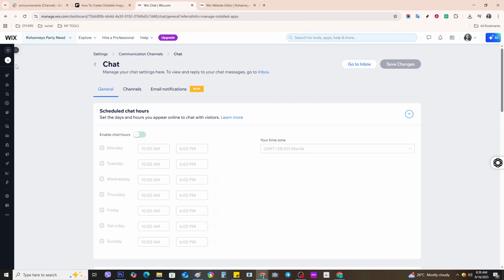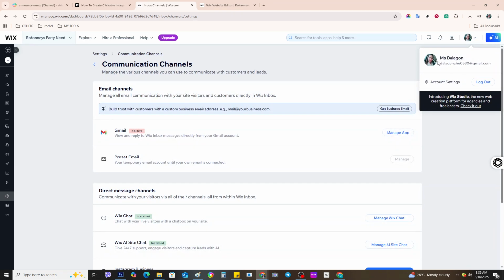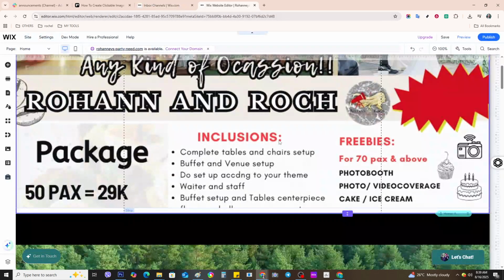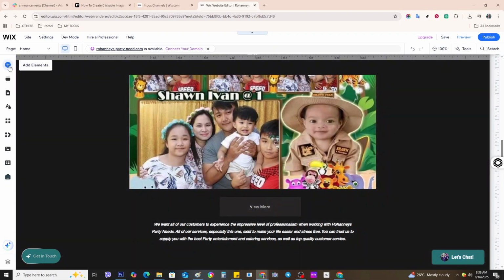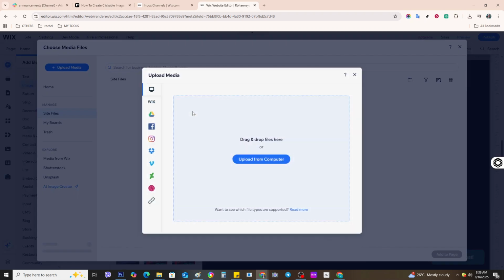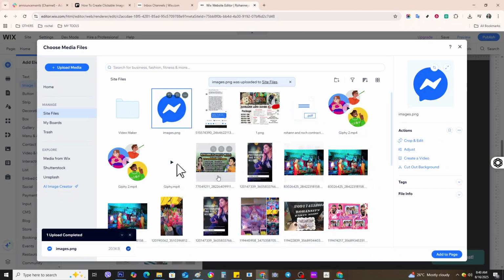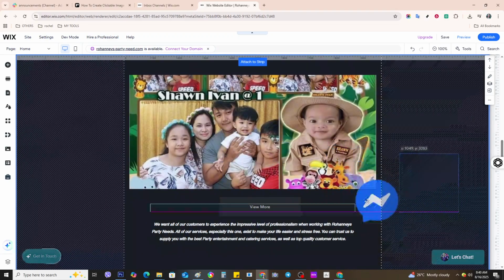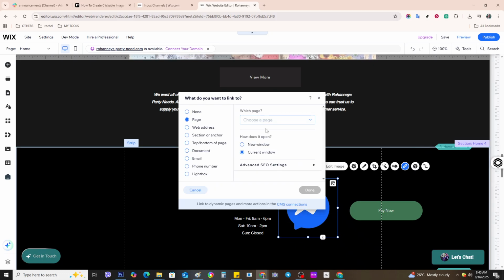How To Create Clickable Image Menus & Gallery Menus In Wix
Want stylish navigation for your Wix website? 🎨 In this 2025 step-by-step tutorial, learn how to create clickable image menus and gallery menus in Wix. Perfect for restaurants, portfolios, online stores, and creative websites that want a modern and interactive design. Easy, beginner-friendly, and professional looking!